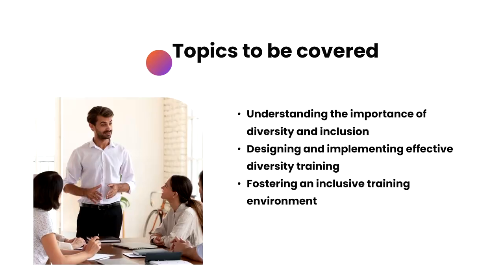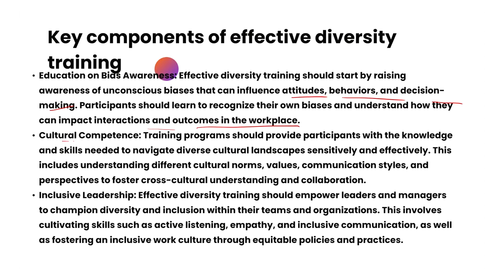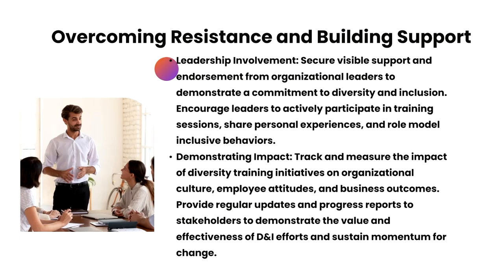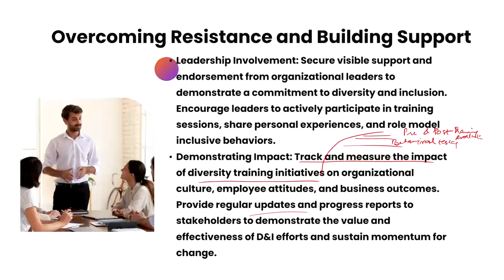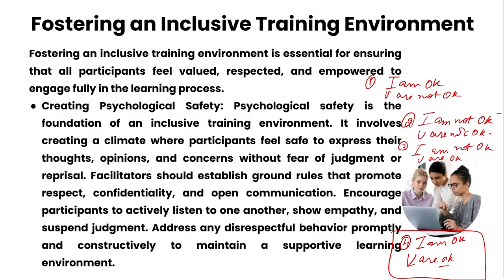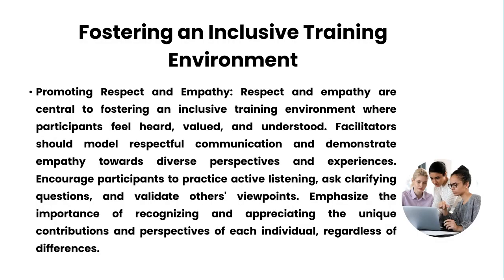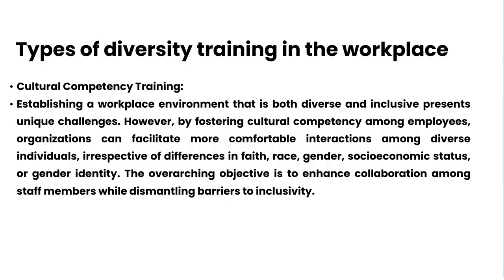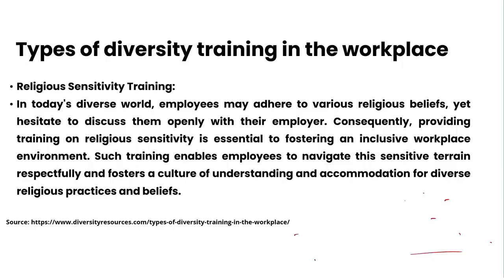Diversity and Inclusion Training